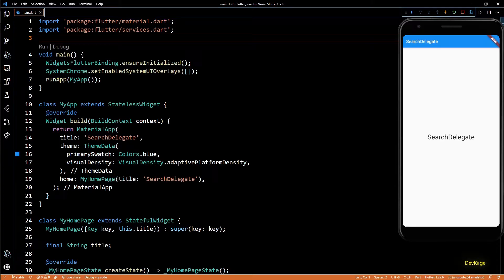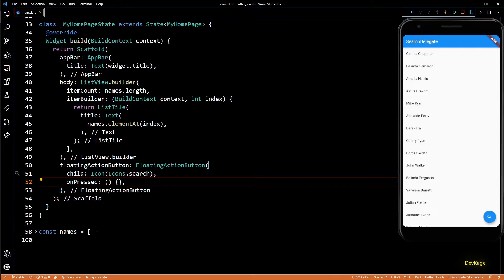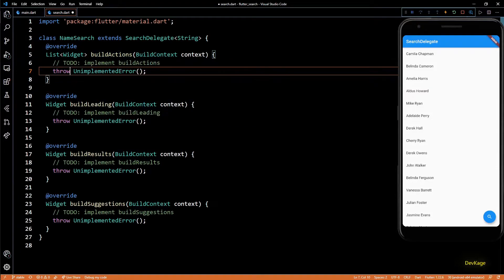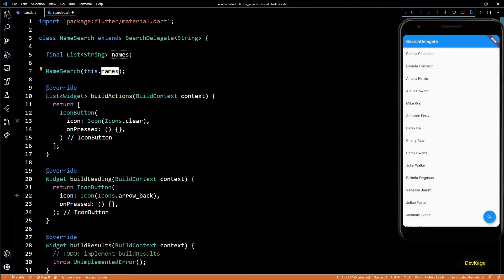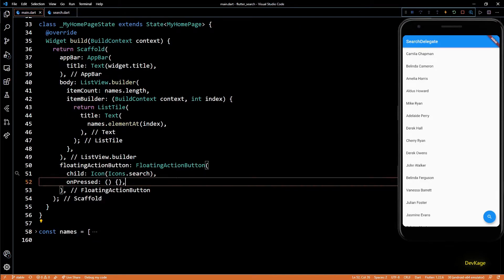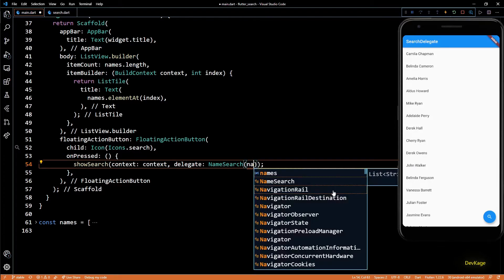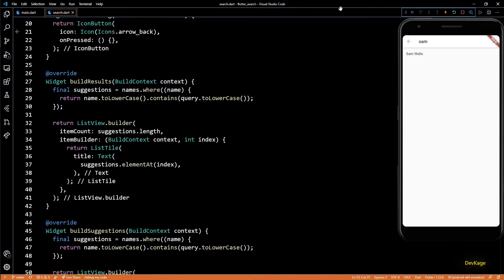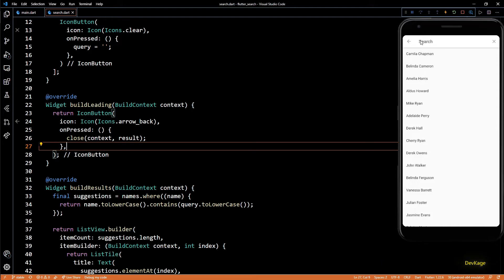Search using SearchDelegate in Flutter App | DevKage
In this video I have have explained how to add search feature in Flutter apps using the SearchDelegate class.